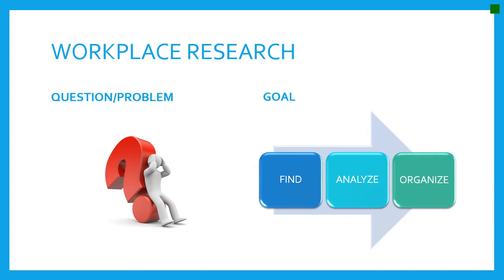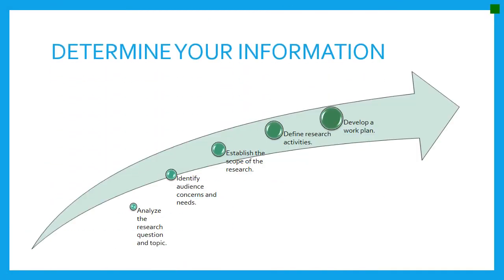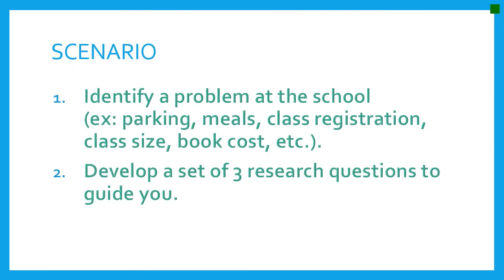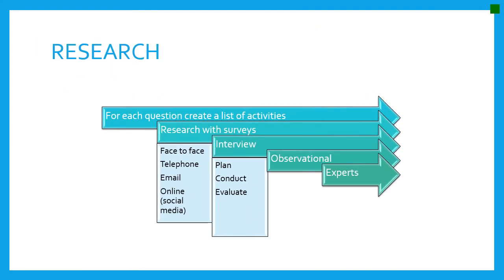CHAPTER 7 - Finding and Evaluating Business Information